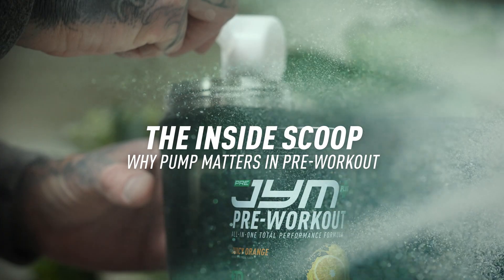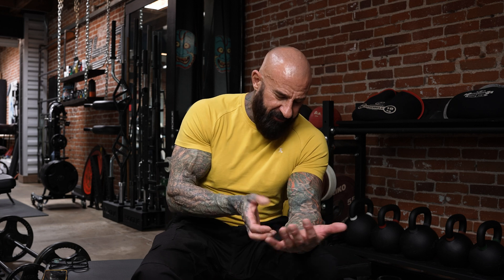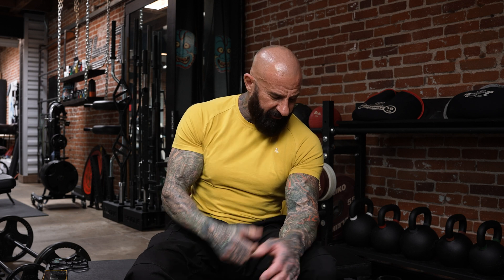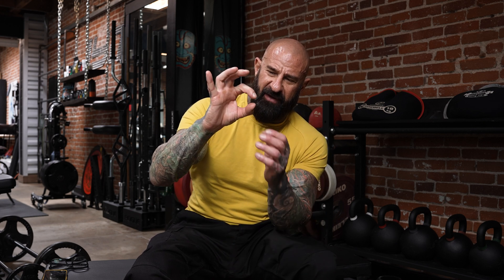Why You NEED Pump Ingredients in Your Pre-Workout | Dr. Jim Stoppani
In this video, Dr. Jim Stoppani breaks down the critical role of pump ingredients in pre-workout supplements, explaining how compounds like nitrates and citrulline malate drive performance and support muscle growth.

He dives into the science of nitric oxide production, comparing the nitrate pathway with the traditional arginine-citrulline route, and why faster-acting nitrates (like NO3T or beetroot extract) are essential for maximizing results.

Dr. Stoppani explains how a muscle pump does more than just enhance appearance — it increases muscle cell hydration, stimulates muscle protein synthesis, and boosts blood flow, delivering more oxygen, nutrients, and glucose to working muscles. Whether you're training for endurance, strength, or size, this deep dive reveals how the right pre-workout stack can help you train stronger for longer.

0:00 – Why the Pump Matters
An intro to why the muscle pump isn’t just for show—it's crucial for performance and growth.

0:13 – Why Nitrates Are Key for Pre-Workouts
Explaining the importance of nitrate-based ingredients for a fast-acting pump.

0:25 – Two Main Pathways to Nitric Oxide
Breakdown of how the body produces nitric oxide: Arginine vs. Citrulline.

0:52 – Why Citrulline Beats Arginine
The research-backed reason citrulline is better absorbed and more effective.

1:03 – Faster Pump: The Nitrate Pathway
Why nitrates act faster—starting conversion in your mouth, not your gut.

1:58 – What a Pump Actually Is
Clearing up misconceptions: the difference between veins and muscle pump.

2:50 – How the Pump Boosts Muscle Growth
Why cellular swelling may kickstart muscle protein synthesis.

3:14 – Nitric Oxide’s Role in Performance
How NO widens blood vessels and increases nutrient and oxygen delivery.

3:57 – The Science: Nitrates Improve Endurance
What research shows about nitrate forms like NO3T and beetroot extract.

SAVE 10% AT ANY JYM SUPPLEMENT SCIENCE PARTNER